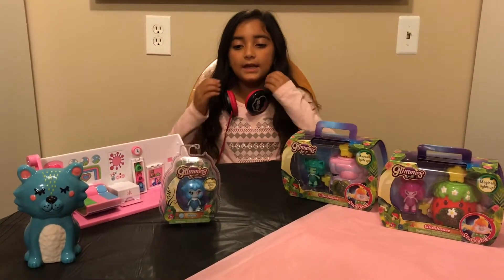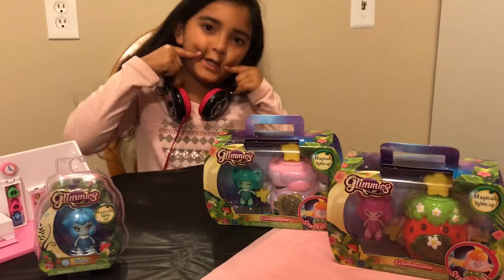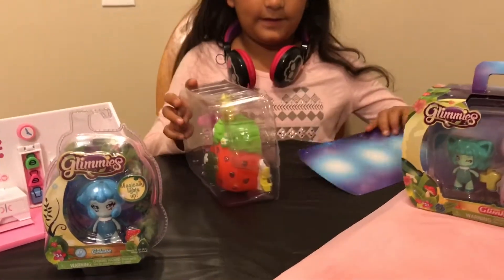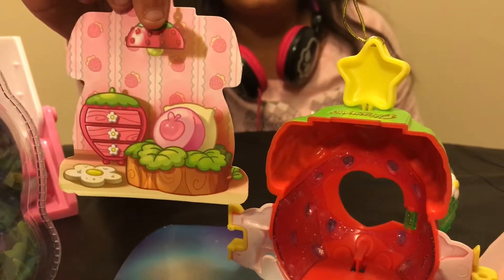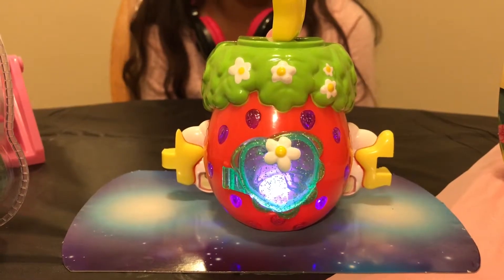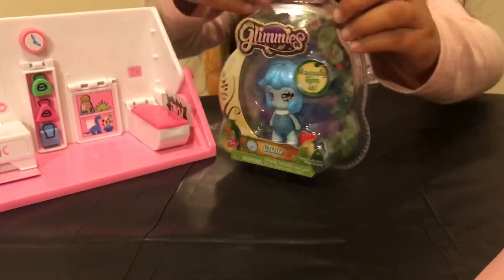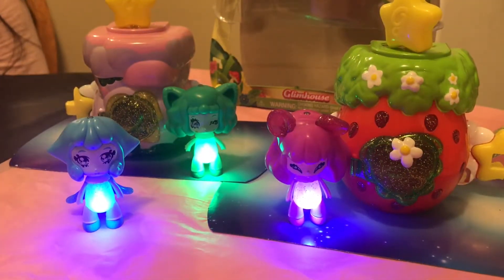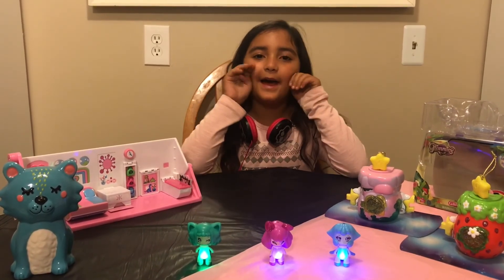Glimmies Unboxing & Toy Review